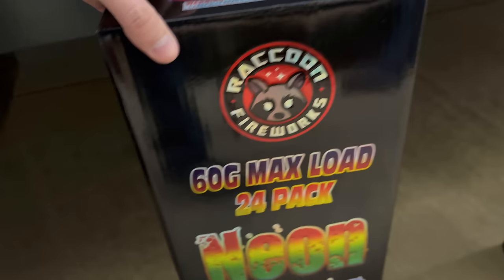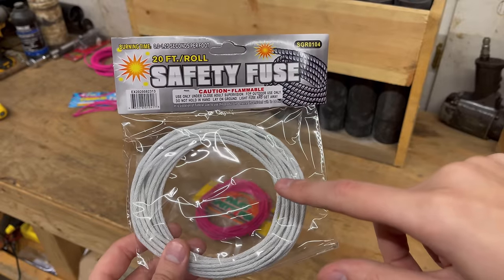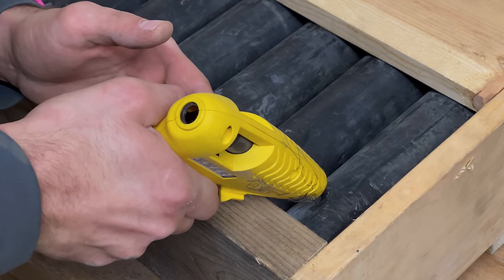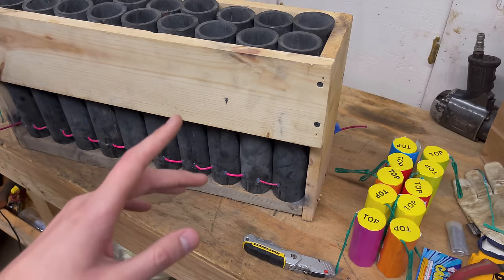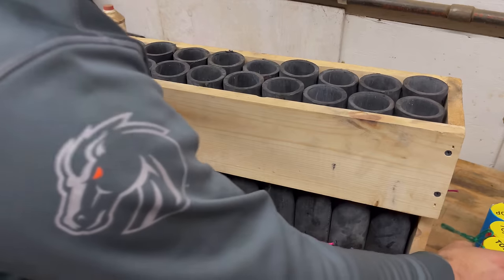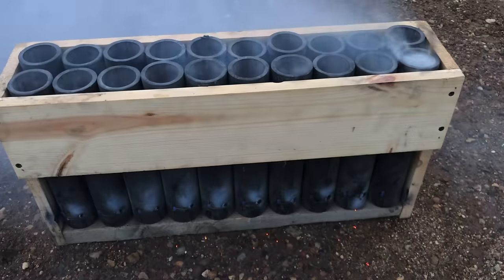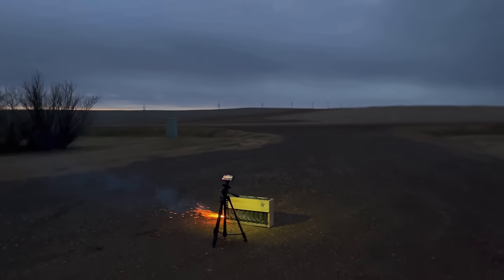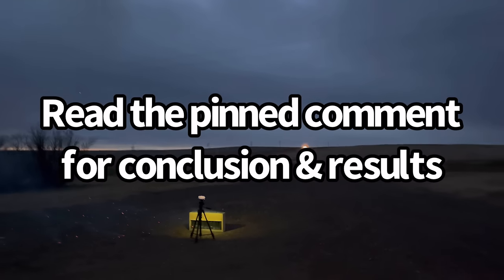Testing Canister Shells & Fusing Techniques to Fire like a Cake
After our tests we can confirm that the only inconsistency lies within the time-fuse built into the shell itself. That is out of our control. What IS in our control is the pace at which the shells leave the mortar rack tubes. We started with the 10 second a ft fuse then the 3 second a ft fuse. Then, we tested the 0.03–1.25 second a ft quick fuse and finally the 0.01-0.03 second super quick hobby fuse. I think our favorite pace was definitely the 1.25 second quick fuse since the shells exited the tube at the same pace as a 1/1 cake would fire. Hope this helps and hope you all enjoyed!